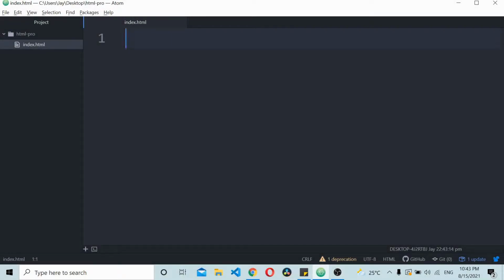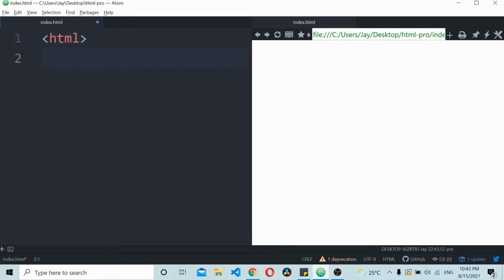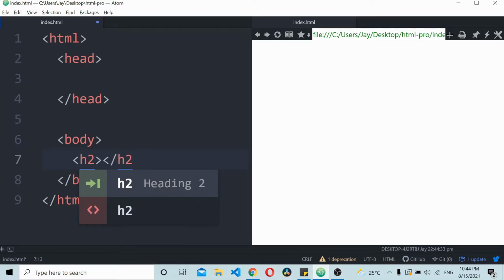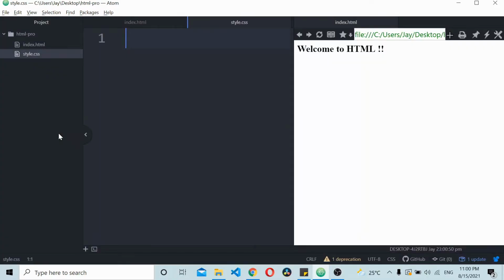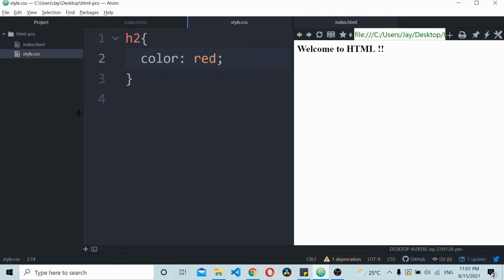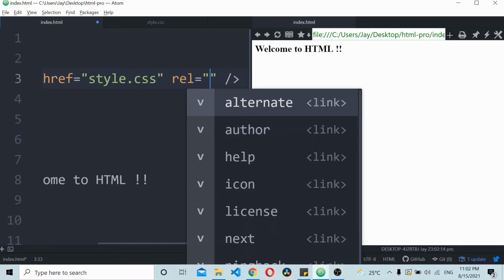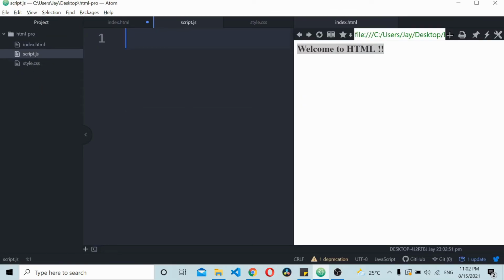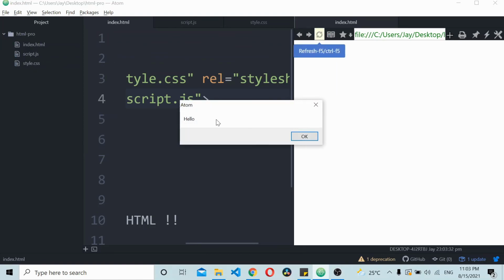Creating Your First HTML Page | Web Page | Using HTML, CSS, JavaScript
In this video, you'll learn how to create your first web page using HTML, CSS and JavaScript.